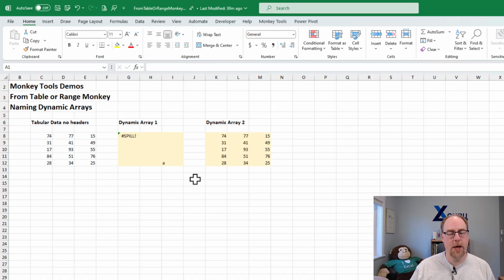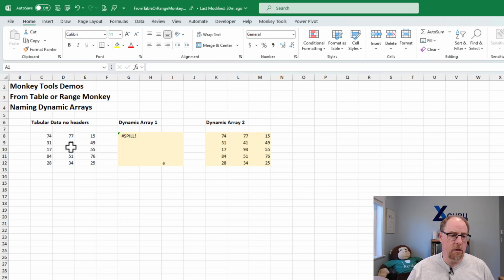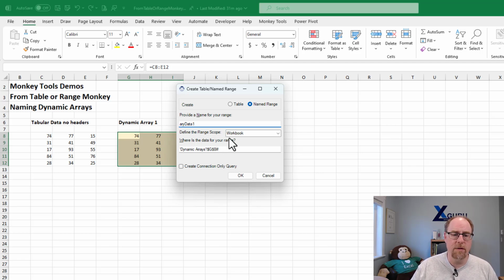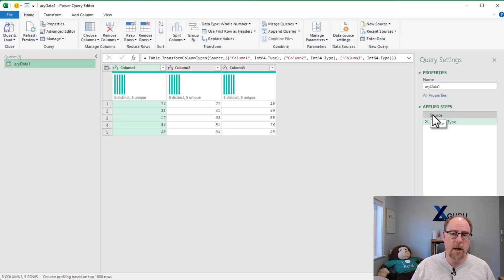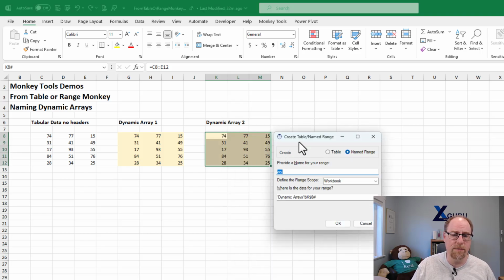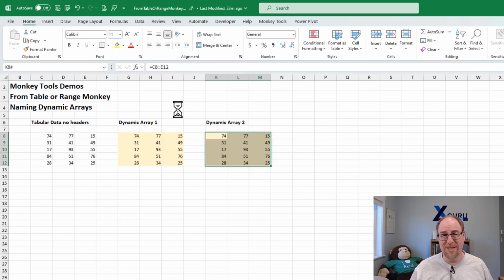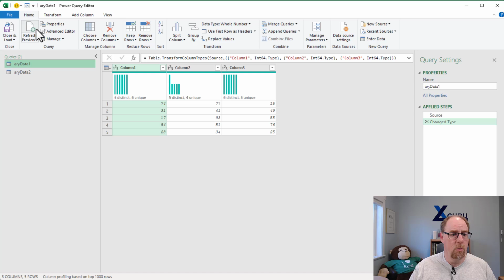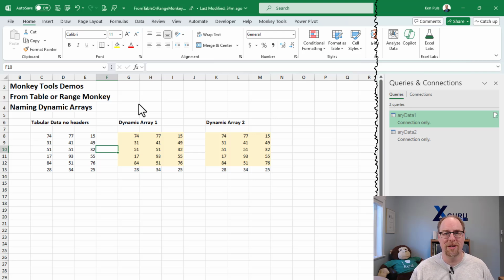Using Monkey Tools - Table or Range Monkeys - Naming Dynamic Arrays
We are not a fan of the default process for creating official (CTRL+T) tables in Excel for one simple reason - there is no option to define the table's name when you do so. To that end, we have created the Table or Range Monkey, which allows you to not only define the name of the tables, named ranges or named dynamic arrays upon creation, it also allows creating a Connection Only Power Query, define custom name prefaces, and more.  And the best part?  This monkey will work for ANY user, even those on a FREE license!

In this episode of Using Monkey Tools, we'll explore how our Monkeys offer a better experience when naming Excel dynamic arrays.